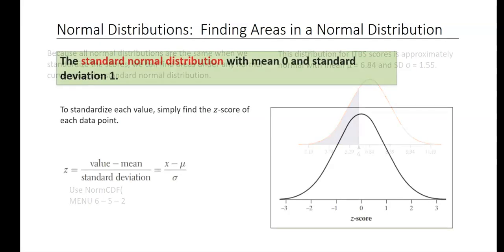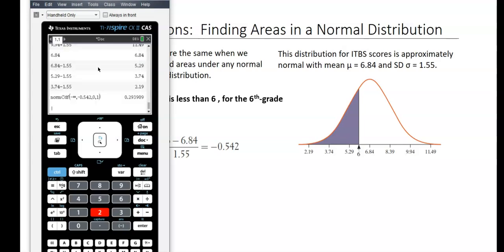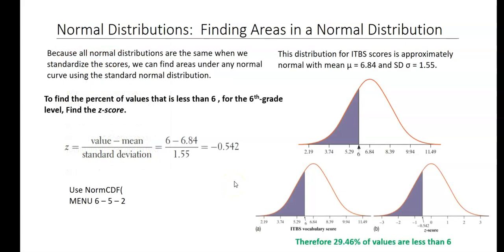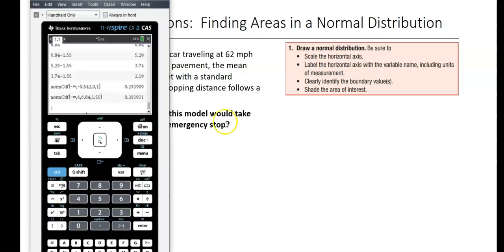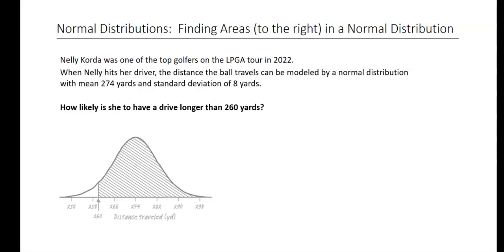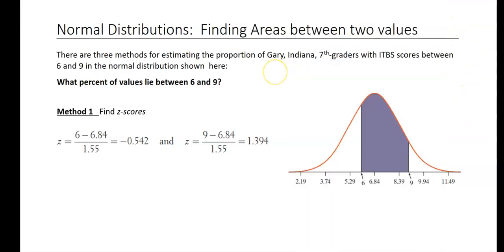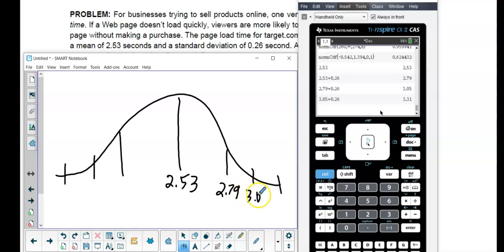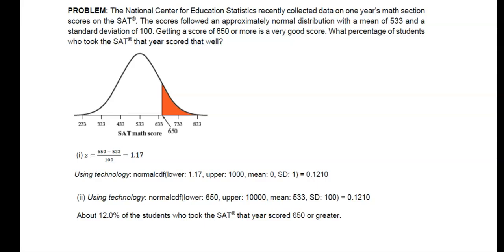7E Lesson 1F Part 2